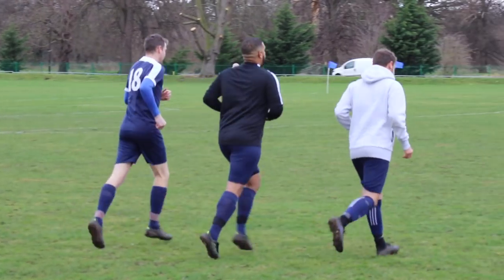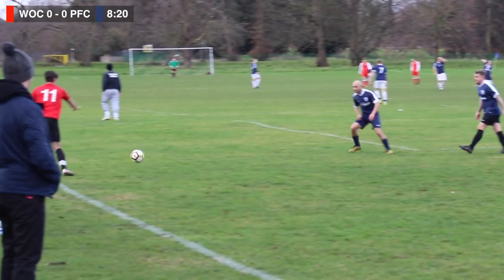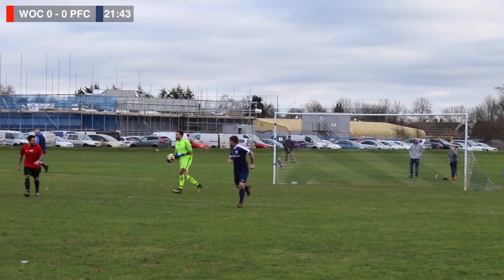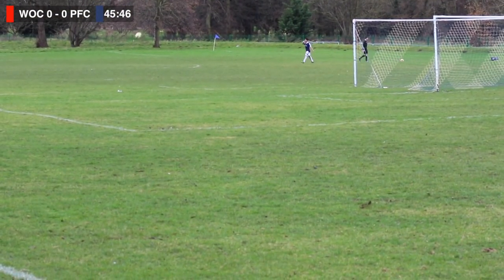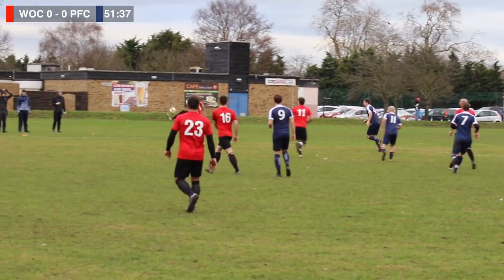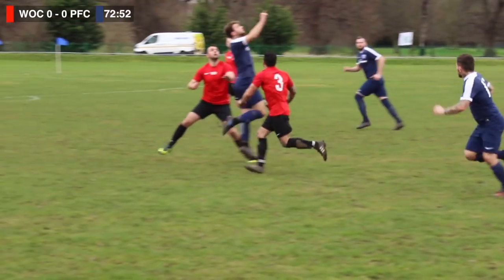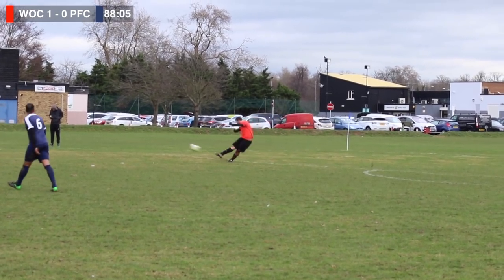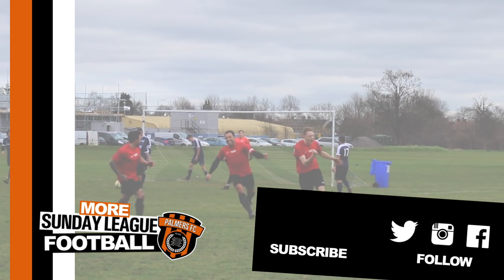MORE Sunday League Football - THE 2 HORSE RACE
Welcome back to